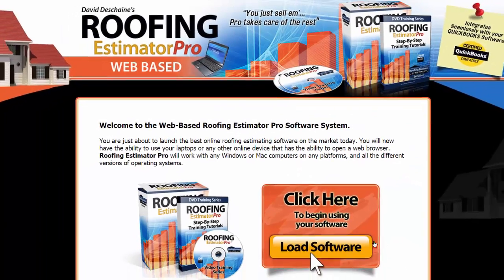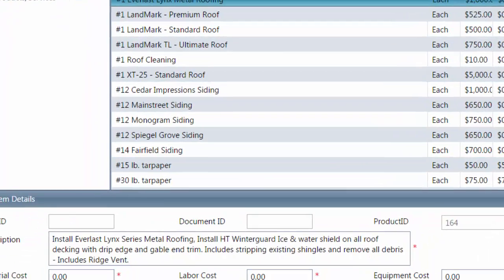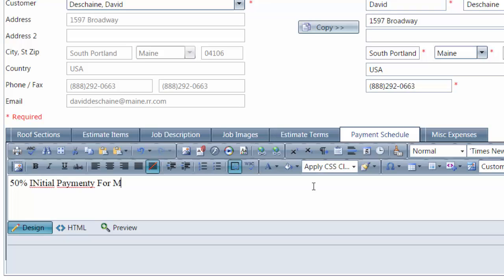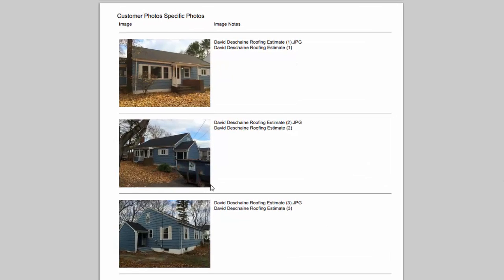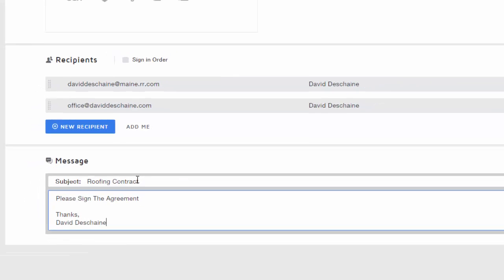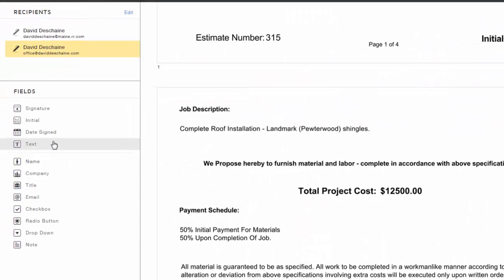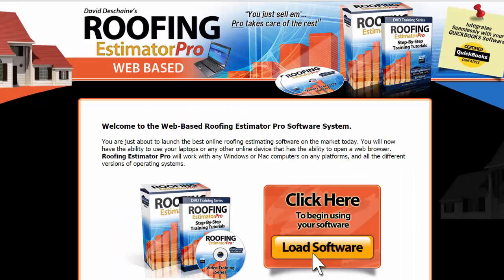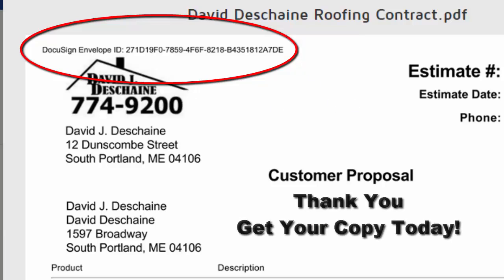How To Use Docusign With Roofing Estimator Pro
How To Use Docusign With Roofing Estimator Pro - Learn how to the future of business is digital and how you can have your roofing customers sign your contract the is legal enforceable while working in the cloud.